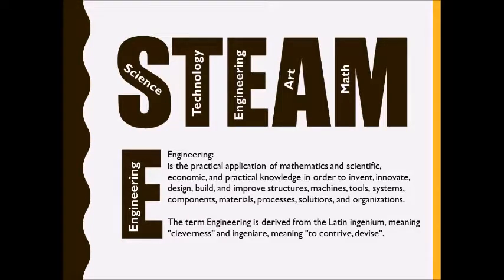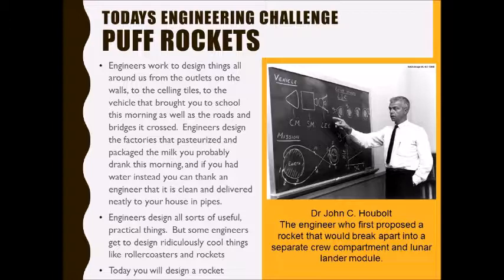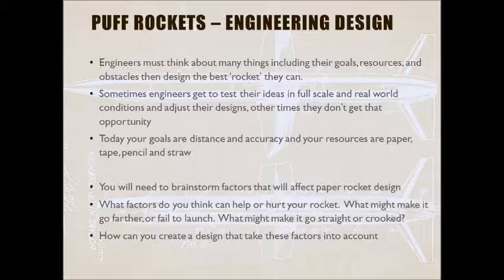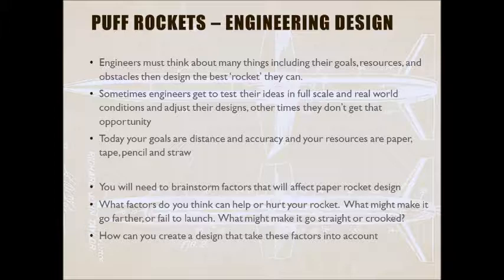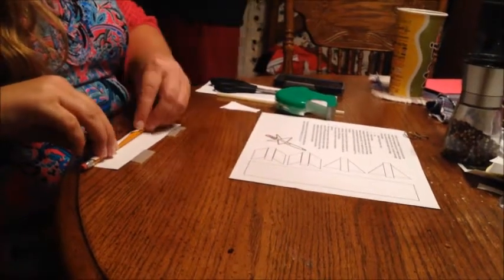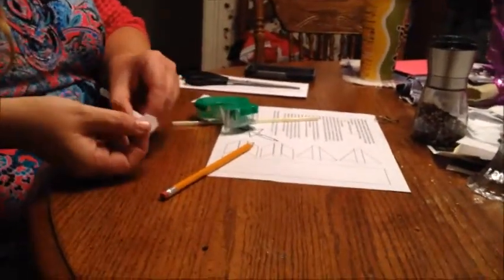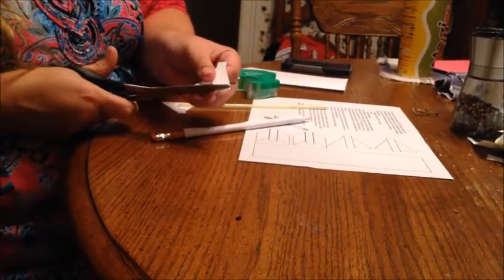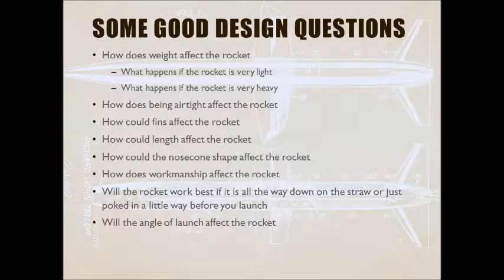Puff Rocket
Here is a video to get you ready for station 2 of STEAM day.  You will need to build your rocket and label it with your number or initials so you will be ready to launch for the moon in the afternoon